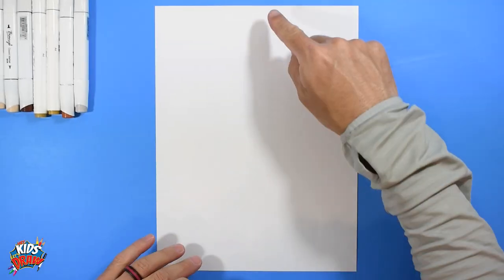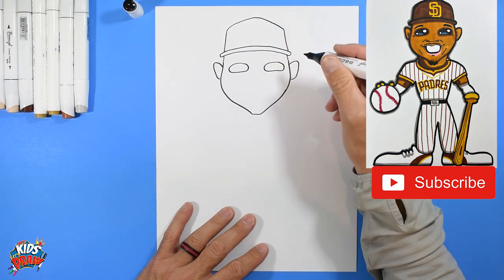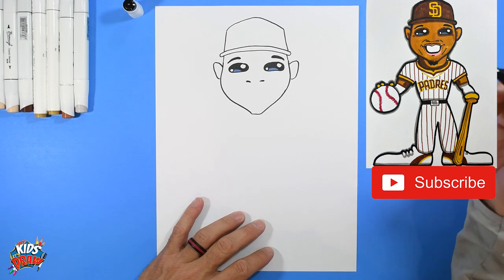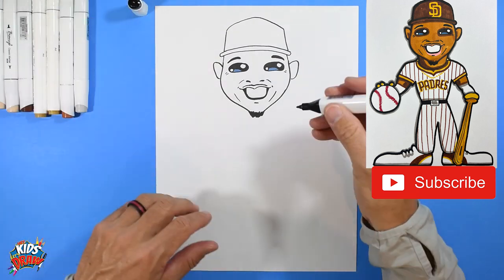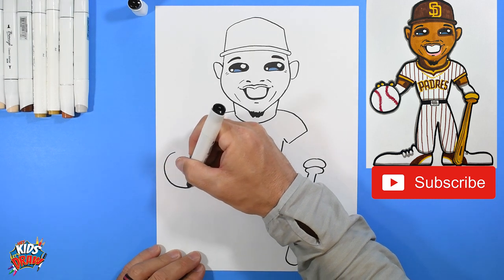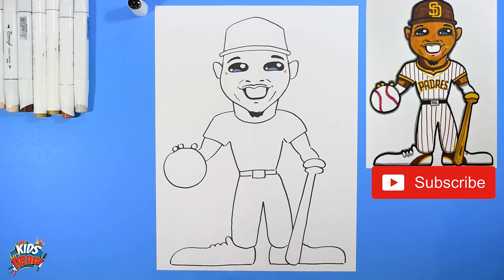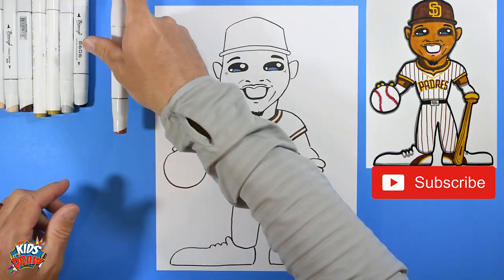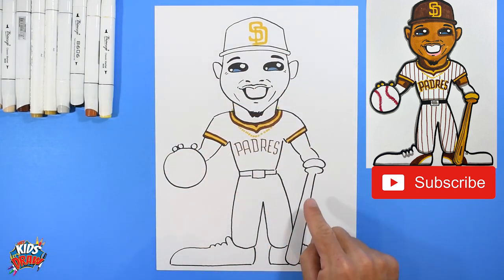How to Draw Manny Machado for Kids - San Diego Padres MLB Baseball Player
⚾ Hey Kids, Let's Draw, Manny Machado of the San Diego Padres MLB Baseball Team! Join us and learn how to draw Manny Machado for Kids. In this art tutorial video, we use markers and paper to draw Manny Machado. This is a fun and quick step-by-step drawing tutorial to help artists learn to draw. Thanks for drawing with us!